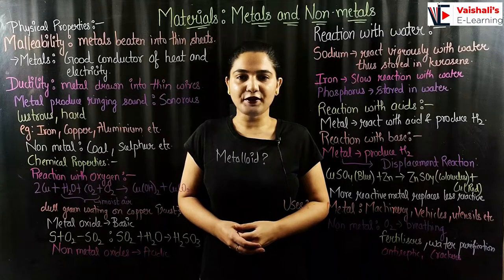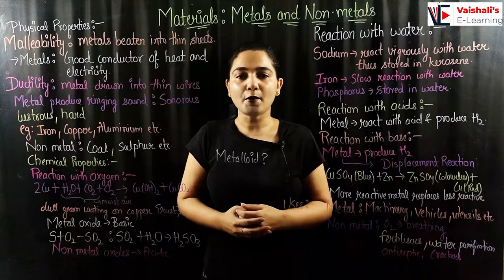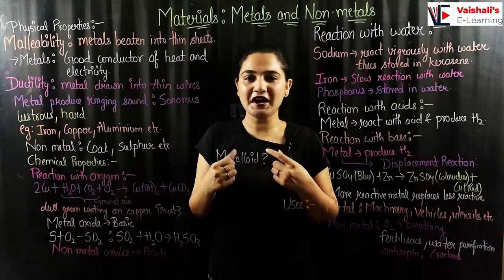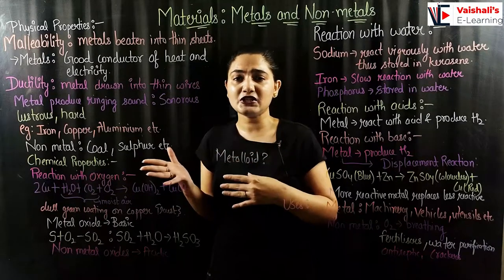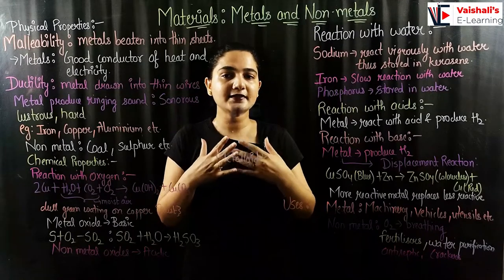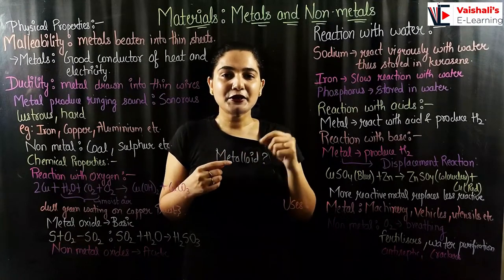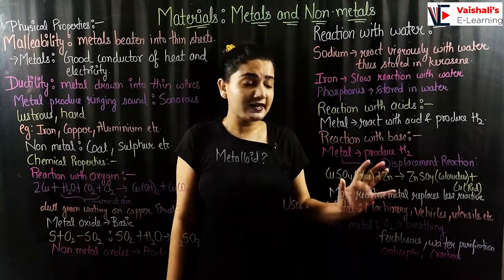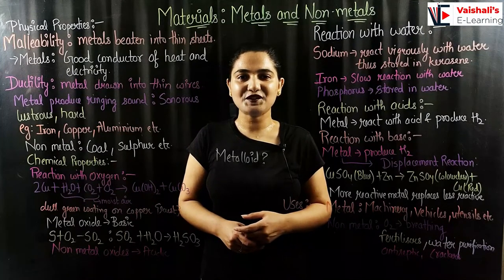Materials Metals and Non Metals | Science and Technology | English